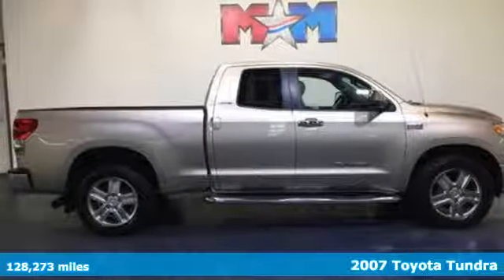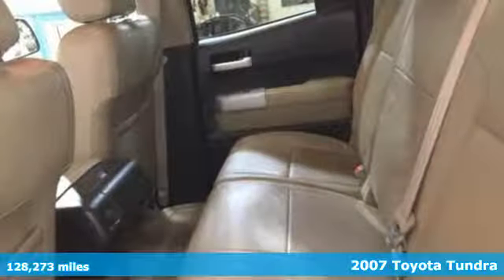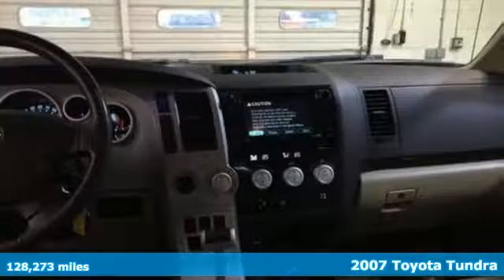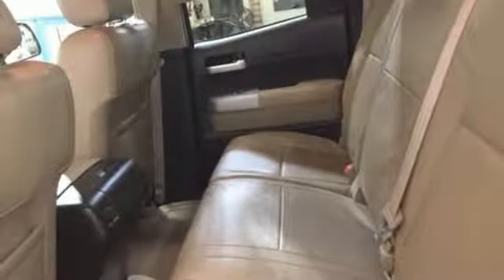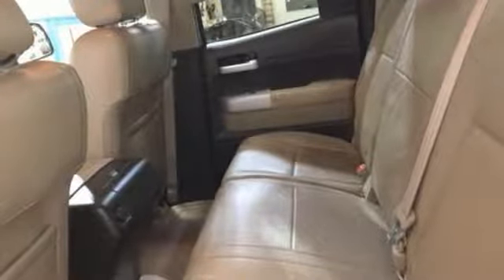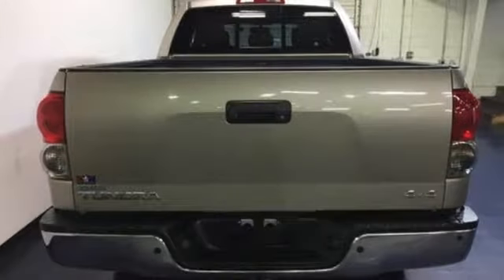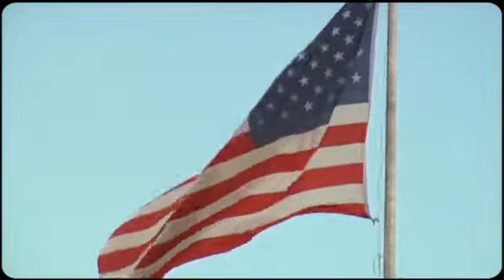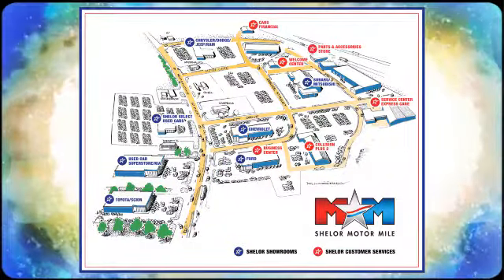Used 2007 Toyota Tundra Christiansburg VA Blacksburg, VA FD180264B - SOLD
Year: 2007
Make: Toyota
Model: Tundra
Trim: 4WD Double 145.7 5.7L V8 LTD (Natl
Engine: 5.7L 8 Cylinder Engine
Transmission: 6-Speed A/T
Color: Desert Sand Mica
Interior: Beige
Mileage: 128273
Stock #: FD180264B
VIN: 5TFBV58107X008587
Clean. Nav System, Heated Leather Seats, 4x4, Dual Zone A/C, Aluminum Wheels, 20 ALLOY WHEELS, DVD NAVIGATION SYSTEM W/BACKUP MONITO..., Hitch, Edmunds Editors' Most Wanted Large Truck. 4 Star Driver Front Crash Rating. CLICK NOW!br /br /KEY FEATURES INCLUDEbr /Leather Seats, 4x4, Heated Driver Seat, Trailer Hitch, Dual Zone A/C, Heated Seats, Heated Leather Seats. Privacy Glass, Keyless Entry, Steering Wheel Controls, Electronic Stability Control, Heated Mirrors. br /br /OPTION PACKAGESbr /DVD NAVIGATION SYSTEM W/BACKUP MONITOR JBL AM/FM stereo w/4-disc in-dash CD changer, (10) speakers, 440W amp, 20 ALLOY WHEELS P275/55R20 tires. Toyota LTD with Desert Sand Mica exterior and Beige interior features a 8 Cylinder Engine with 381 HP at 5600 RPM*. br /br /EXPERTS ARE SAYINGbr /Edmunds Editors' Most Significant Vehicle of the Year. Smaller than other full-size trucks, the Toyota Tundra is more maneuverable in crowded areas. The standard suspension is softly tuned. It makes the Tundra more comfortable for commuting than most peers. -Edmunds.com. 4 Star Driver Front Crash Rating. 4 Star Passenger Front Crash Rating. br /br /WHY BUY FROM USbr /At Shelor Motor Mile we have a price and payment to fit any budget. Our big selection means even bigger savings! Need extra spending money? Shelor wants your vehicle, and we're paying top dollar! br /br /.br / Chevrolet Ford Chrysler Dodge Jeep & Ram prices include current factory rebates and incentives some of which may require financing through the manufacturer and/or the customer must own/trade a certain make of vehicle. Residency restrictions apply see dealer for details and restrictions. All pricing and details are believed to be accurate but we do not warrant or guarantee such accuracy. The prices shown above may vary from region to region as will incentives and are subject to change. Tax DMV Fees & $597 processing fee are not included in vehicle prices shown and must be paid by the purchaser. Vehicle information is based off standard equipment and may vary from vehicle to vehicle. Call or email for complete vehicle specific information.